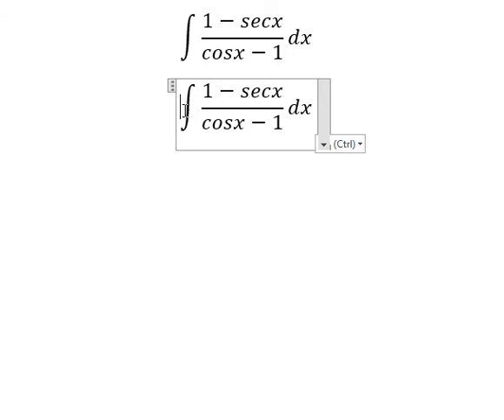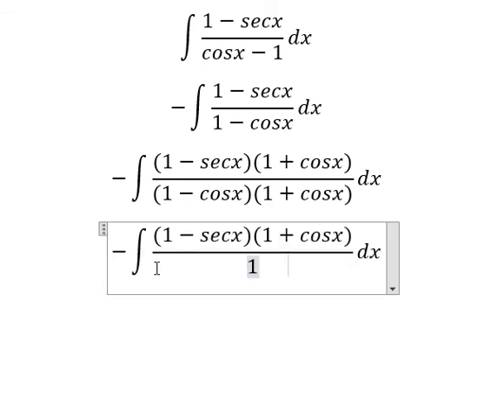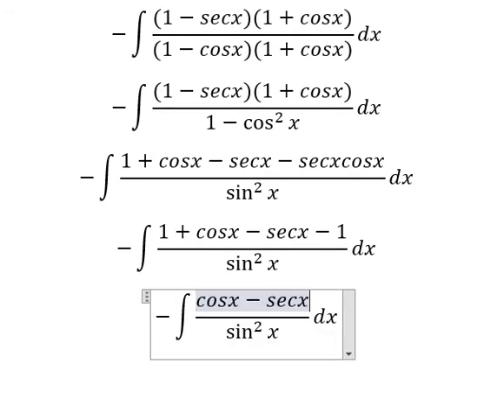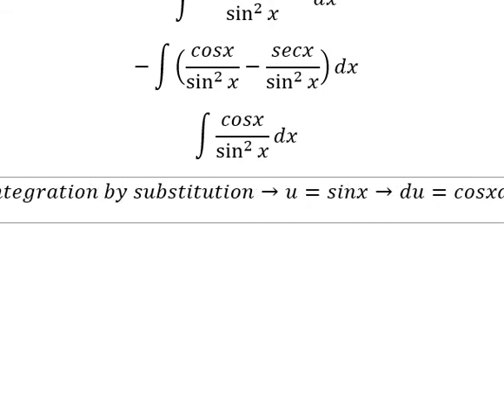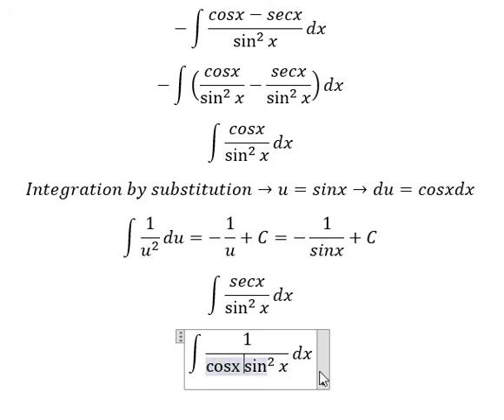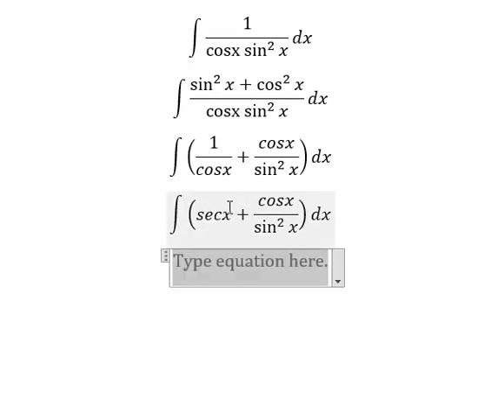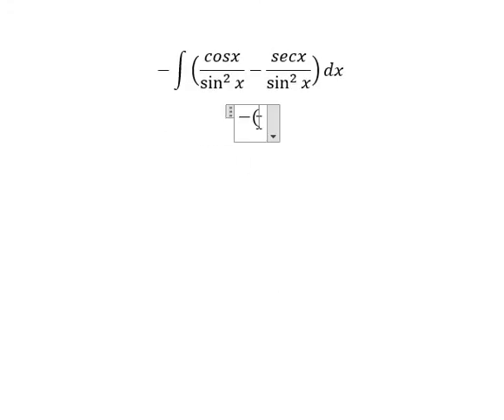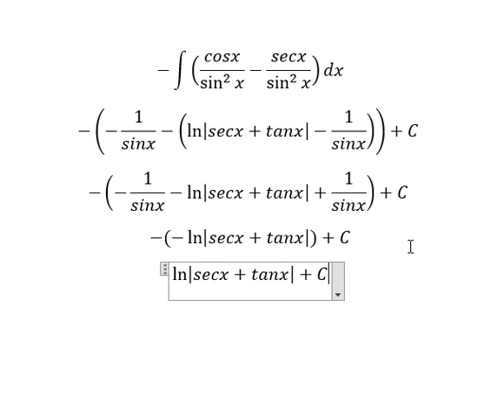Calculus Help: Integral ∫ (1-secx)/(cosx-1) dx - Integration by trigonometric substitution